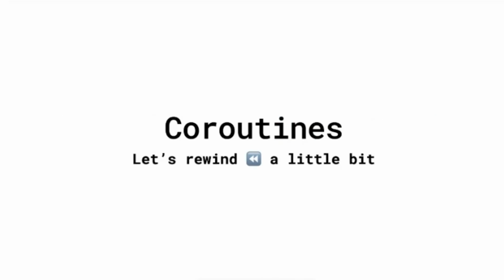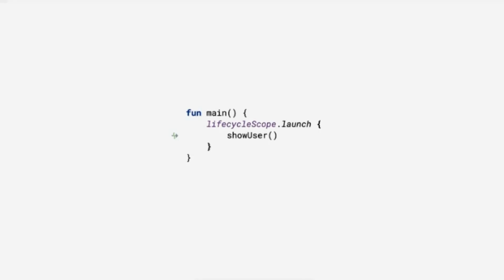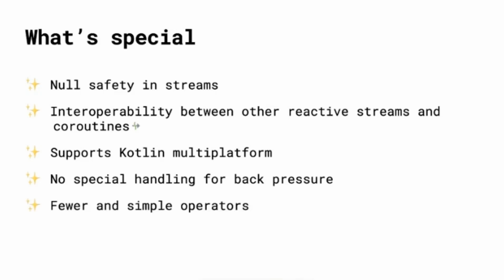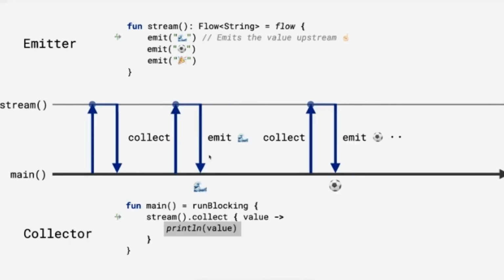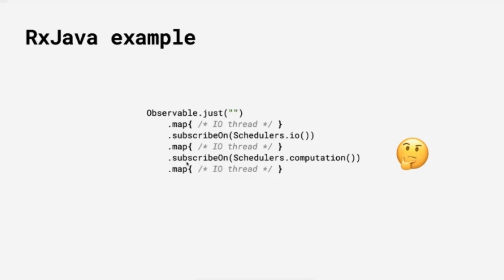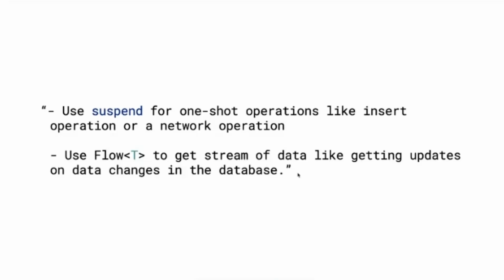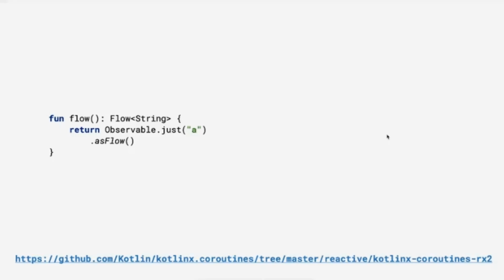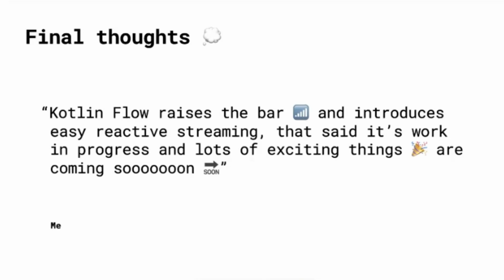Go with the Flow By Akshay Chordiya (Kotlin Mumbai April Meetup)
In the month of April, Kotlin Mumbai Conducted its second virtual event these are recordings from that event.

Akshay Chordiya is Google Developer Expert for Android, Android Developer at Clue
and instructor at Caster.io